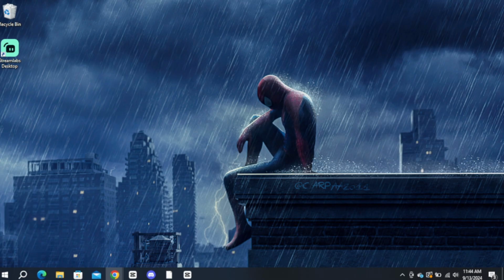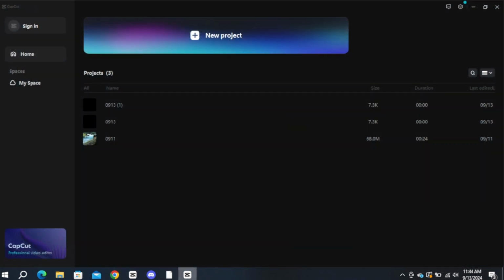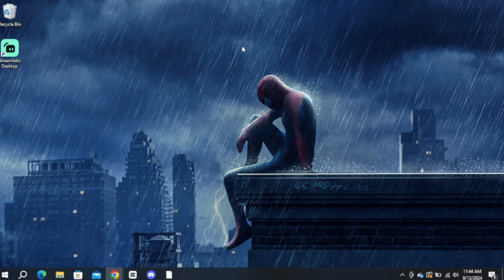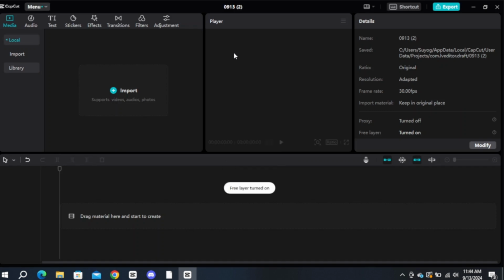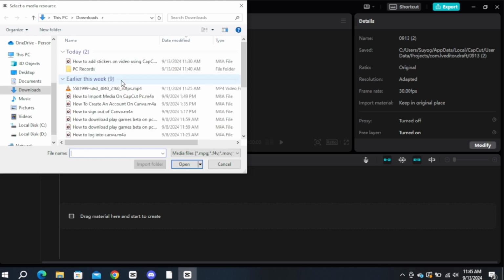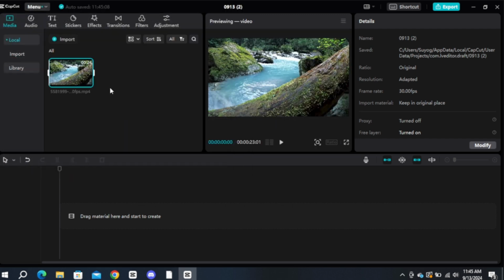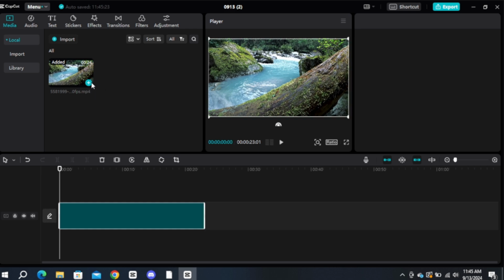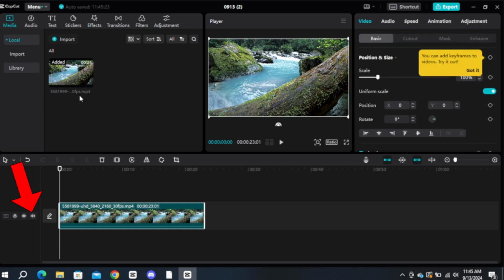How To Mute Video Audio On CapCut PC 2024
First, open CapCut on your PC or Mac. Click the "New Project" option at the top of your screen. Next, tap the "Import" button. Double-click the video you want to mute to import it. Once the media is imported, click the "+" icon at the bottom right corner of the video to add it to the editing timeline. Now, on the left side of the editing panel, you will see the speaker icon. Tap it to mute the audio of your video.

And that’s how you can mute a video's audio on CapCut PC.